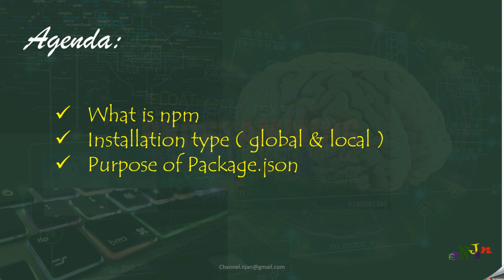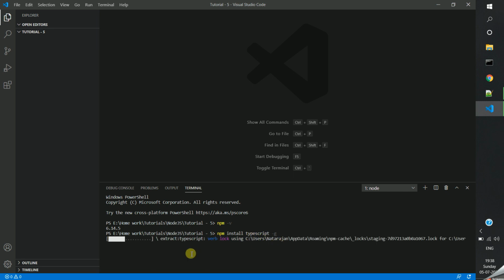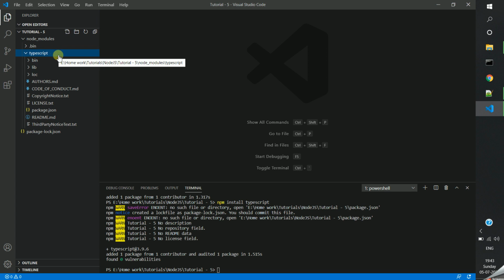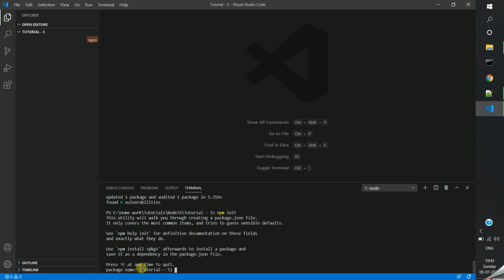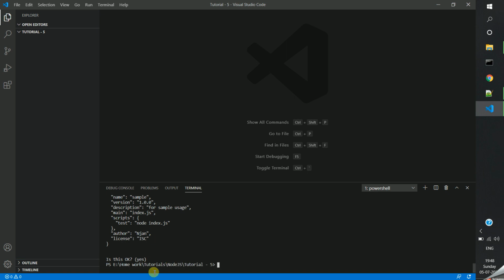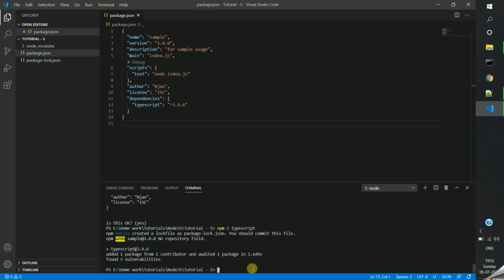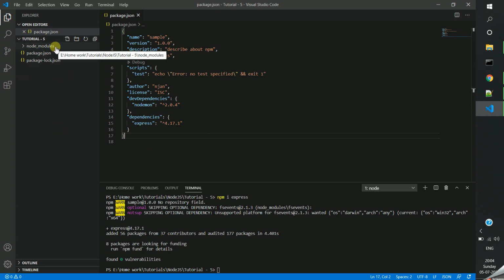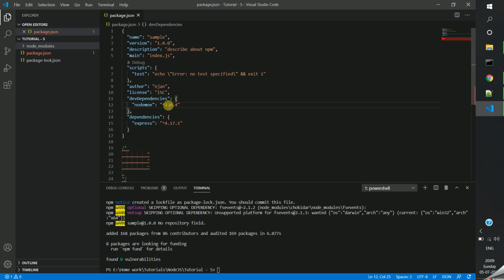NodeJS | NPM & Package.json | Basic to Advance | NJan channel | Tutorial - 5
It describe about node js, npm, package json and version notation.

what is npm and nodejs,
npm basics,
npm install,
global vs local install npm,
what is global install in npm,
what is local installation,
dev dependency and dependency,
difference between devdependencies and dependencies,
what is package.json,
package.json version notation,
package.json npm install